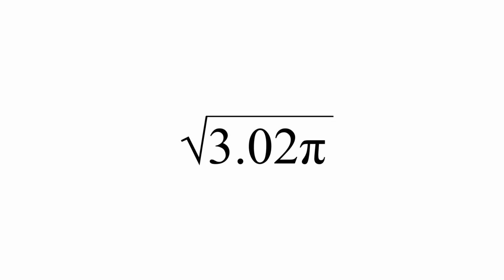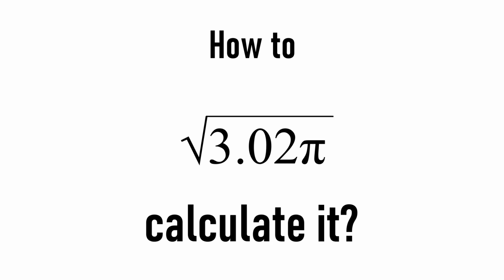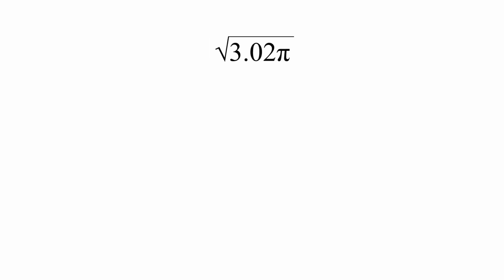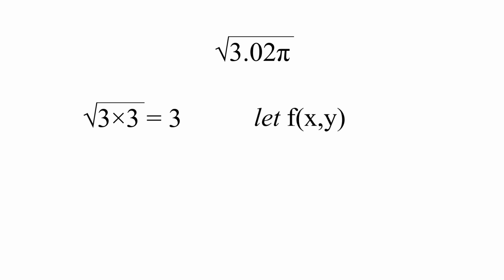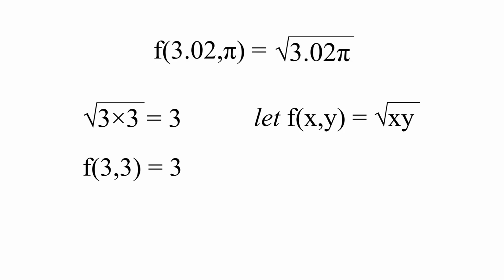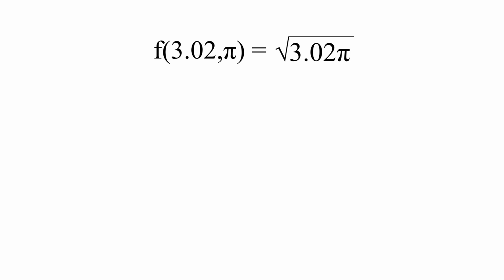Calculate sqrt(3.02*pi) using calculus only